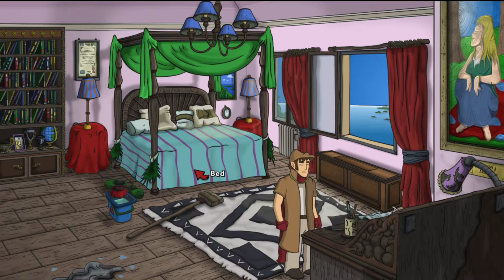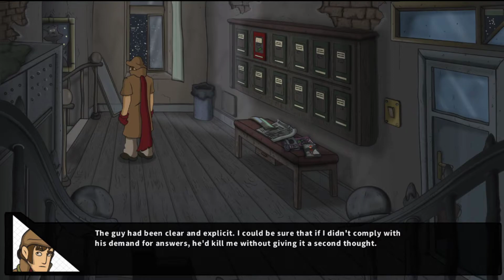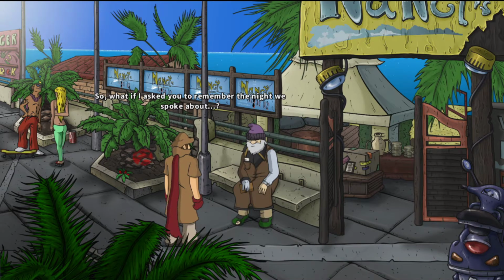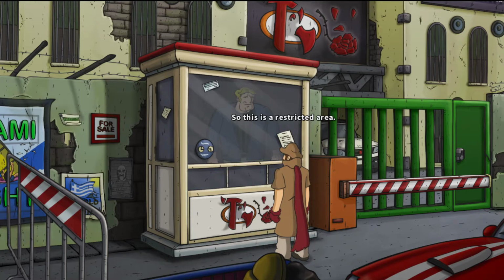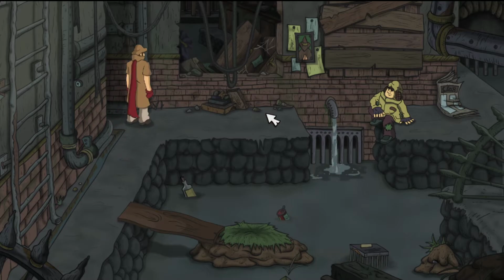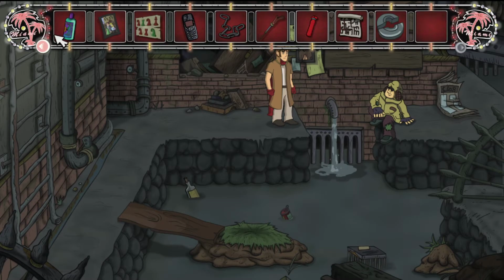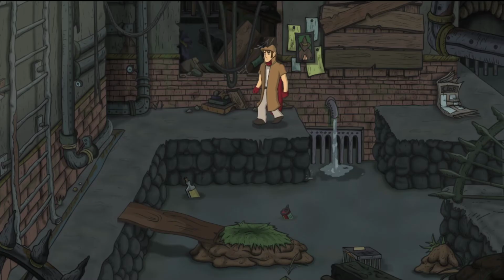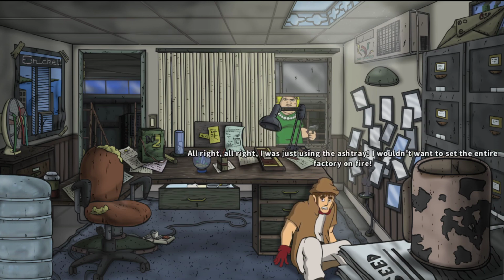The Hand of Glory - desk music puzzle | Part 5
The challenge from a dangerous serial killer plummets detective Lazarus Bundy’s career into a chasm with no way out.
In a desperate attempt at a comeback, Lazarus decides to secretly investigate the disappearance of Kathrin Mulzberg, the young descendant of one of the most influential families in the city.

From the sunny shores of Miami to the green lush Italian hills, he will have to use all the resources at his disposal in order to reveal the truth behind the kidnapping.
And by that time, he'll be past the point of no return.